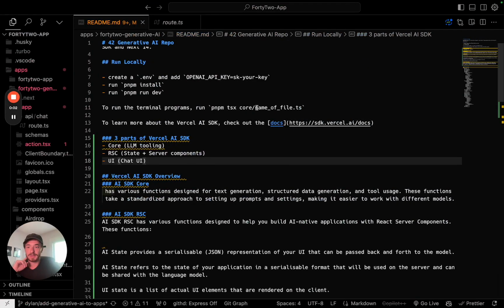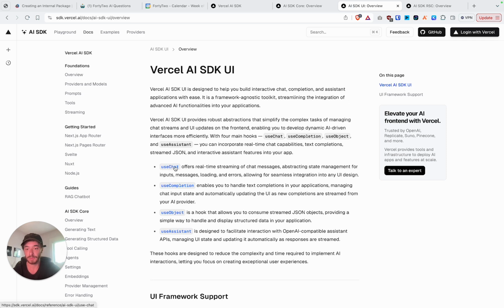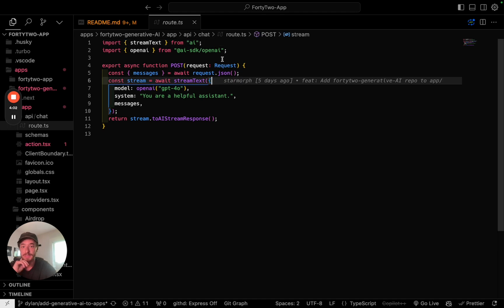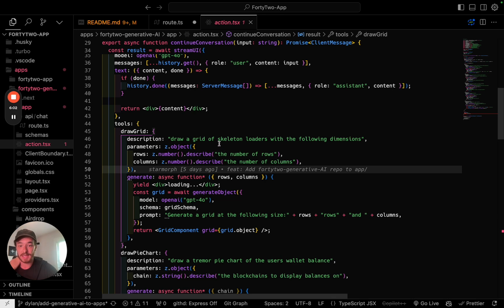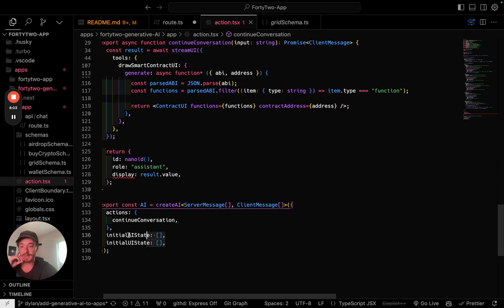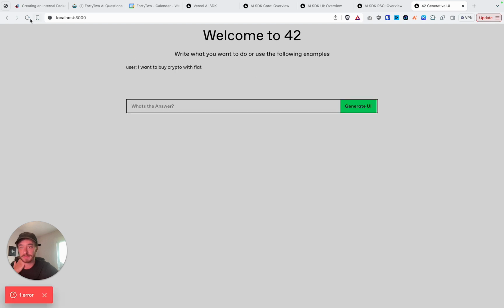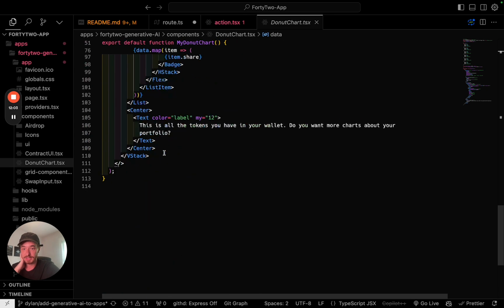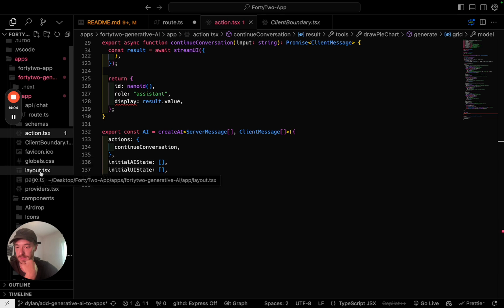Vercel AI SDK Overview Tutorial | Generative UI, Streaming, Agentic Tool Functions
In this video, I'll be walking you through my generative AI project and diving deep into the code! We'll explore how I'm using the Vercel AI SDK to build a dynamic UI that responds to AI-generated content.

Here's what we'll cover:

Vercel AI SDK Deep Dive: Learn about the core, UI, and RSC (server components) parts of the Vercel AI SDK. Discover how to use different providers like OpenAI and Anthropic.

Server Actions Explained: See how Next.js 14 server actions power the generative elements of the app, managing AI state and UI state.

Dynamic UI Generation: I'll show you how to create tools that trigger specific functions based on AI decisions. Learn how to dynamically generate React components (grids, charts, etc.) using user input and Zod schemas.
Code Walkthrough:

app/api/route.ts: Streaming text using the Vercel AI SDK and OpenAI (or other providers).
app/actions.ts: The heart of the generative AI functionality! Learn how to define tools, descriptions, and Zod schemas for AI-powered functions like drawing grids, generating pie charts (wallet balances), displaying airdrops, buying crypto, and visualizing smart contract ABIs.
app/layout.tsx: Wrapping the app with the AI provider to manage AI and UI state.

Key Takeaways:

Understand the architecture of an AI-powered application using the Vercel AI SDK.
Learn how to build your own generative UI components.
Discover how to use server actions to connect AI models to your application.

Relevant Technologies Covered:
Generative AI
Vercel AI SDK
Next.js 14
Server Actions
OpenAI
Anthropic
Zod
React
Chakra UI
Tremor